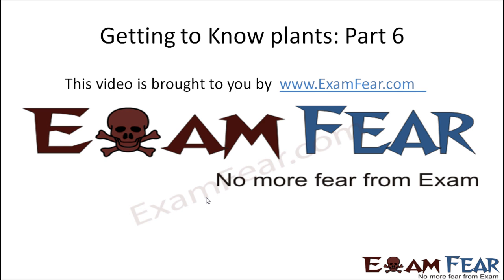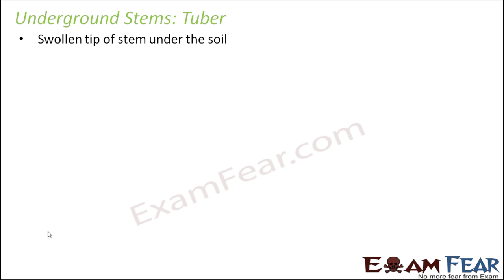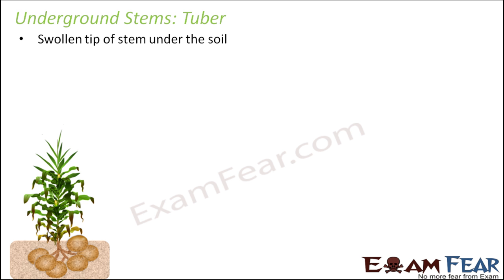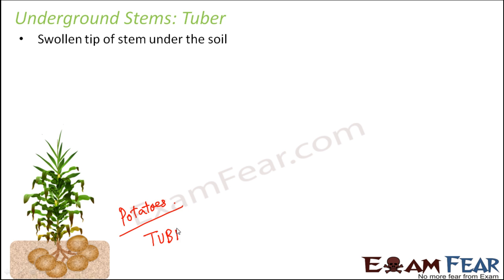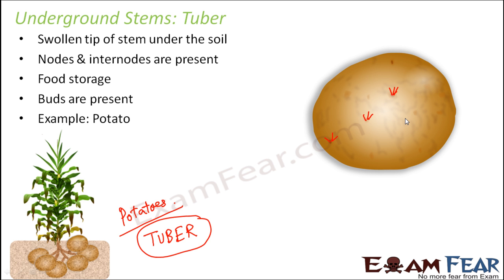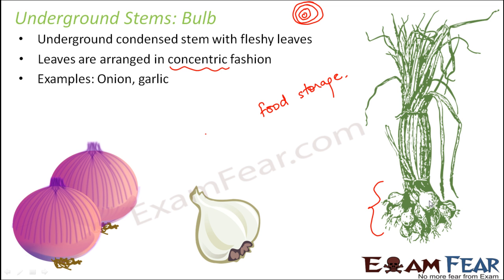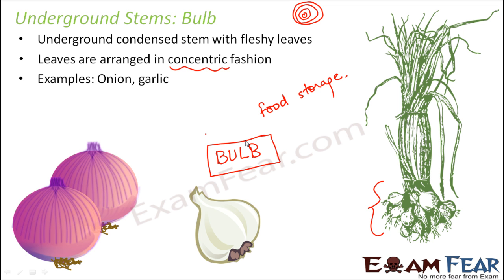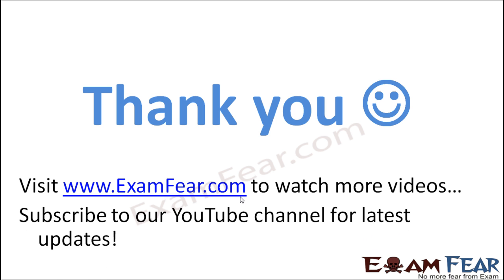Biology Getting to Know Plants Part 6 (Tuber, Bulb) Class 6 VI